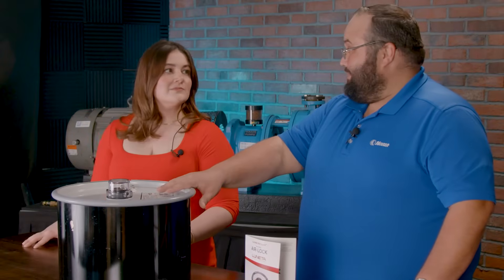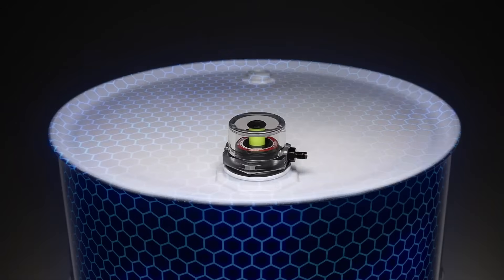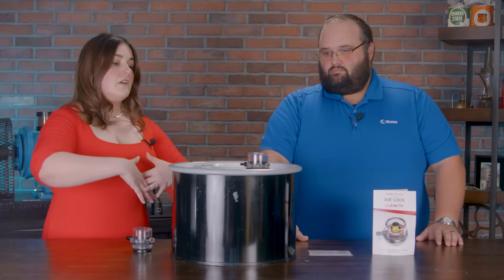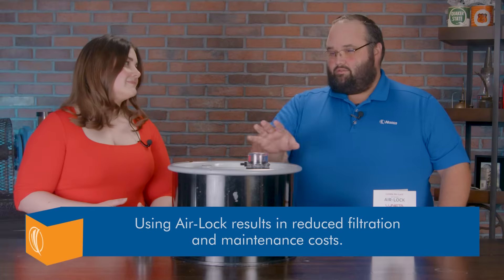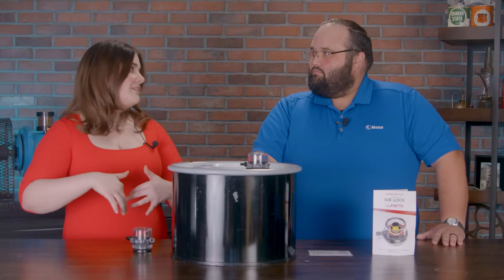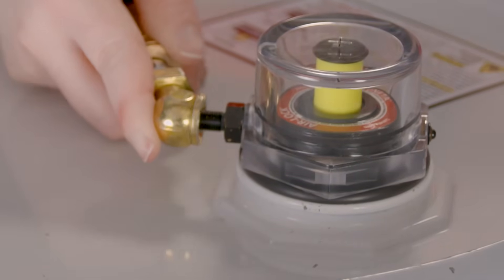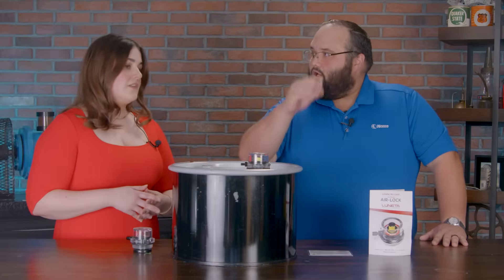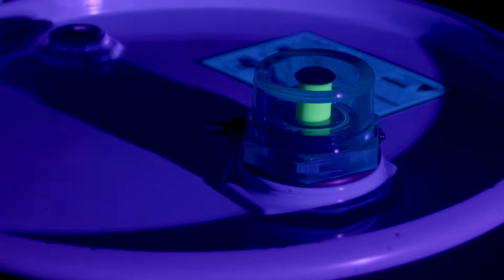Unboxing: Luneta Air-Lock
Air-Lock protects oil drums against contaminant ingression by increasing the headspace air pressure, which acts as a barrier against particles. Air-Lock also features a yellow fluorescent indicator to show that pressure is maintained.